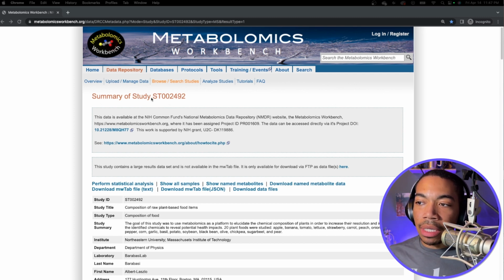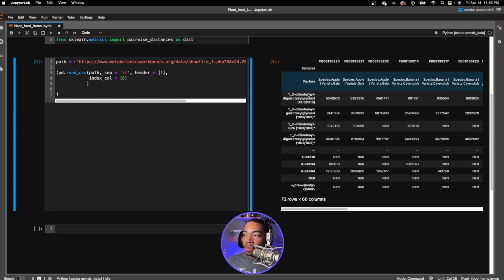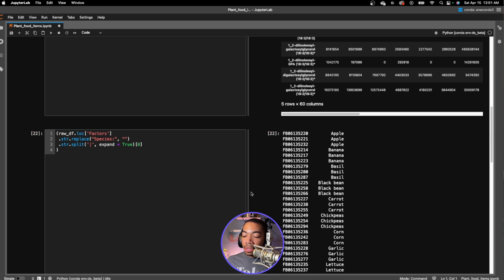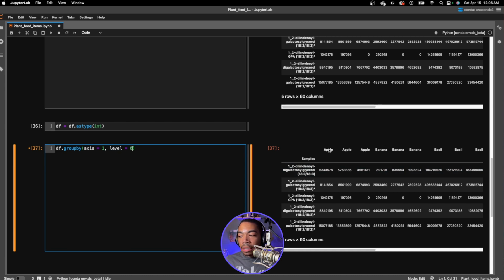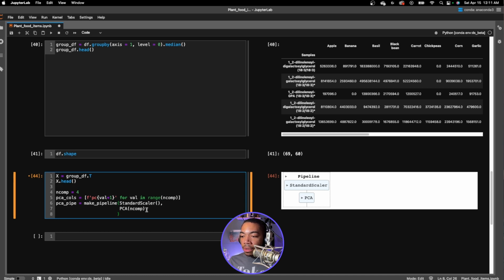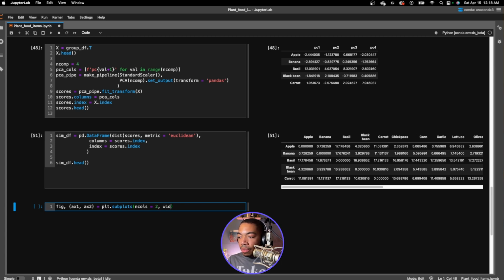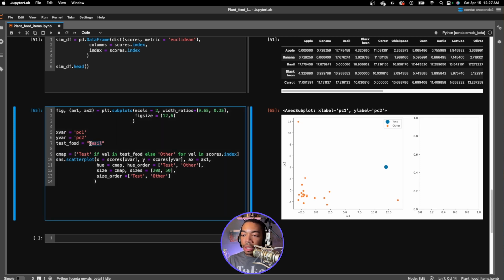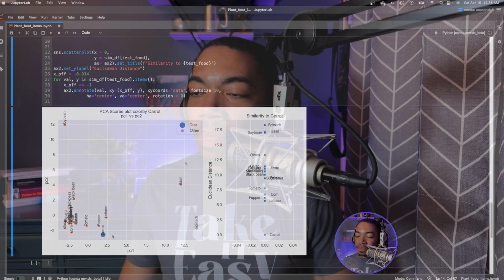Unlocking Secrets of the Metabolic World: LC-MS Recommender Tutorial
In this video, you'll learn how to use Pandas to scrape data from the Metabolic Workbench website and create a dataframe. We'll then develop a low-fidelity recommender using mass spectrometry data from the site. To achieve this, we'll process the metabolic data with PCA and use the scores data to compute a similarity dataframe using the pairwise distance function from the Scikit-learn library. Finally, we'll use Seaborn to plot the output and create an intuitive visualization of our recommender.